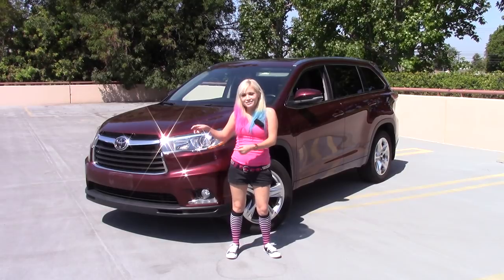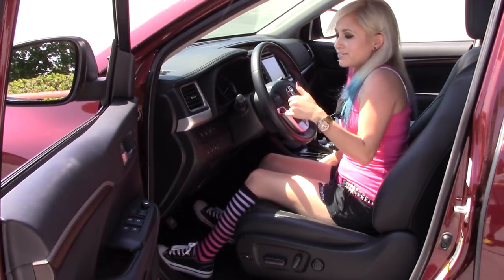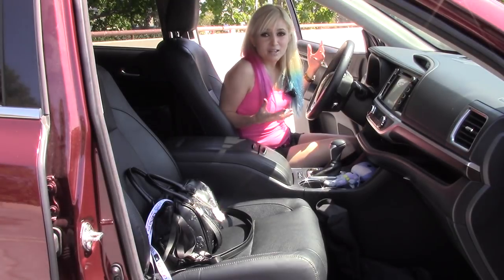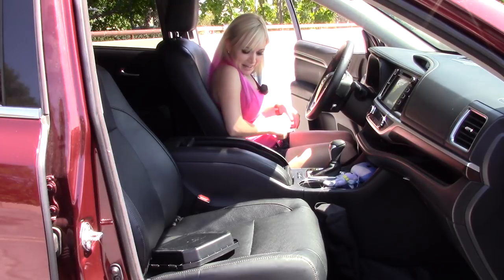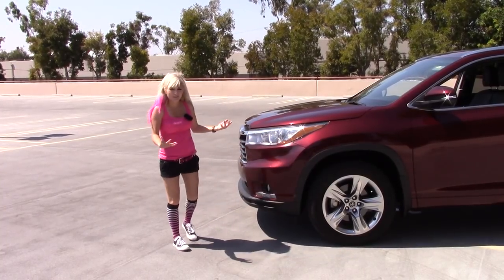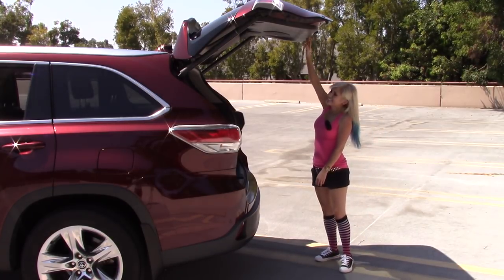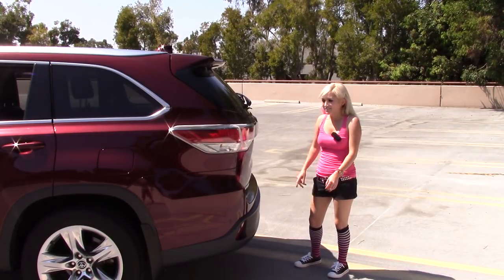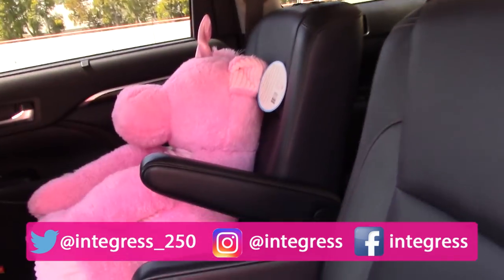SUVs, From a Short Girl's Perspective | TOYOTA HIGHLANDER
The Toyota Highlander (Shown is MY 2014) is a VERY large crossover (studio apartment for me). It also provides a great arm workout.

Note: Static review only, purely from a short girl's perspective.

You may know me as the girl with pink and blue hair from ADULTS REACT over on the Fine Brothers and REACT channels!